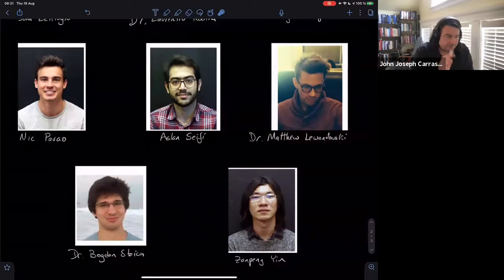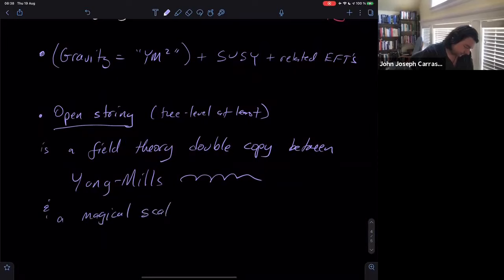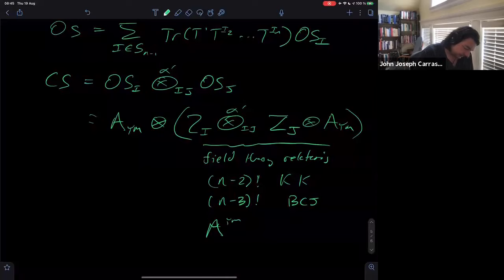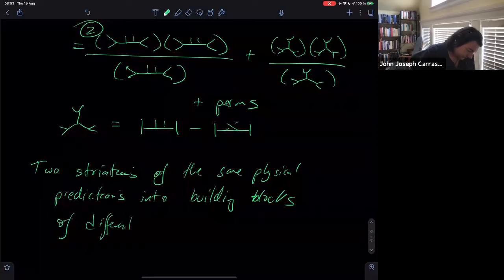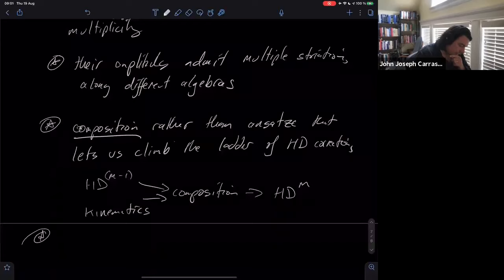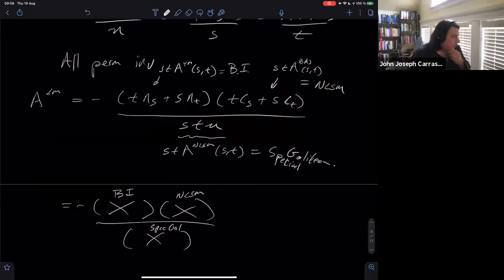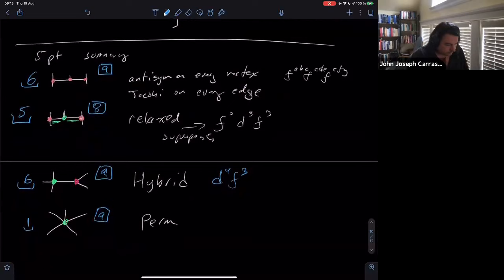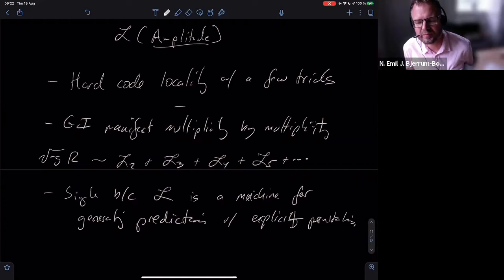Amplitudes 2021: John Joseph M. Carrasco (Northwestern U. (main) and IPhT, Saclay)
John Joseph M. Carrasco (Northwestern U. (main) and IPhT, Saclay)
"Études in effective double copy"
Link to slides: